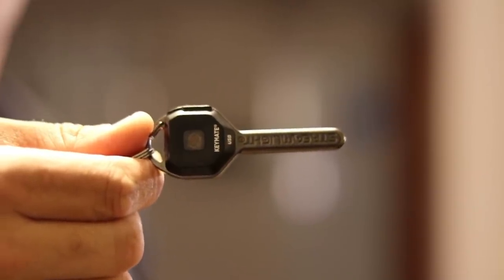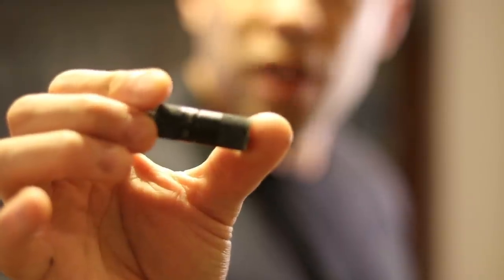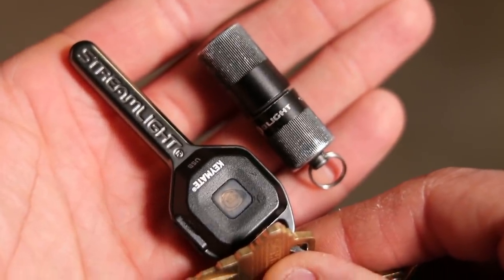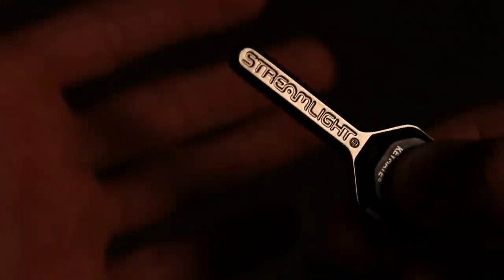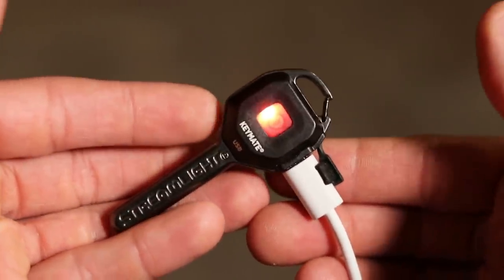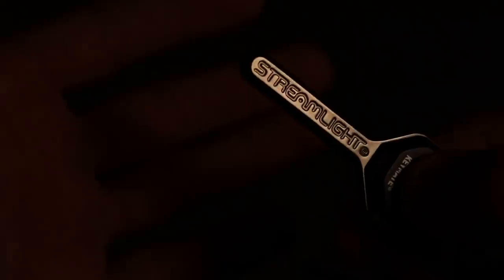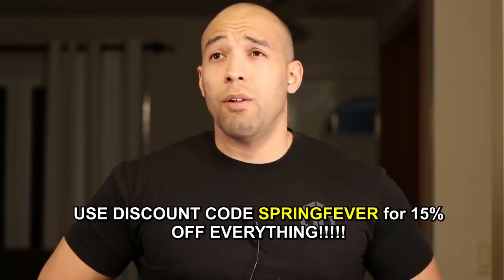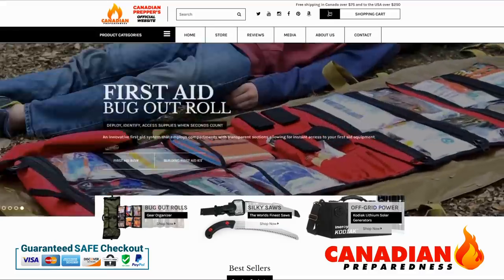A useful EDC Gadget: Streamlight Keymate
In this video I review the streamlight microstream keychain light, a great practical light for your keychain.